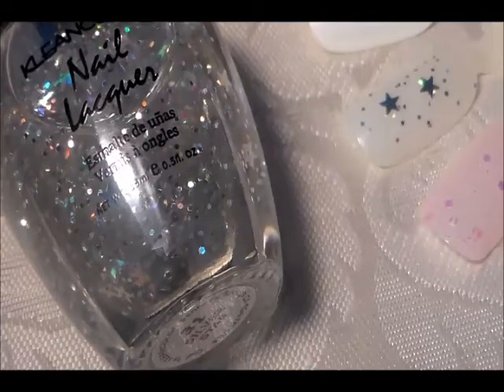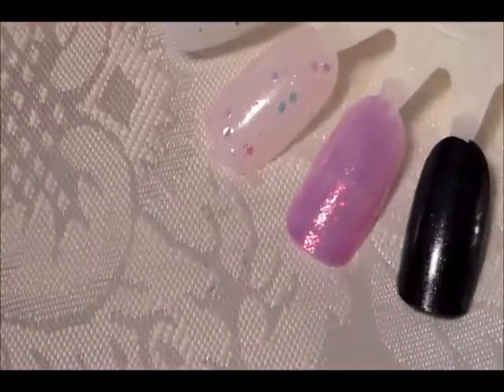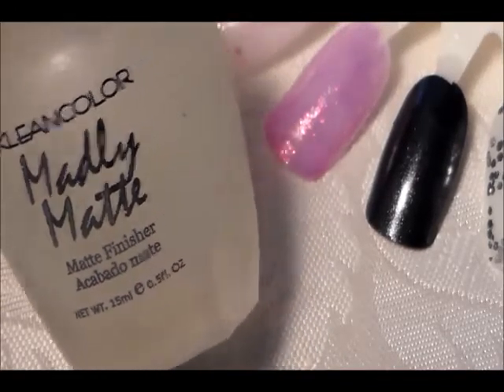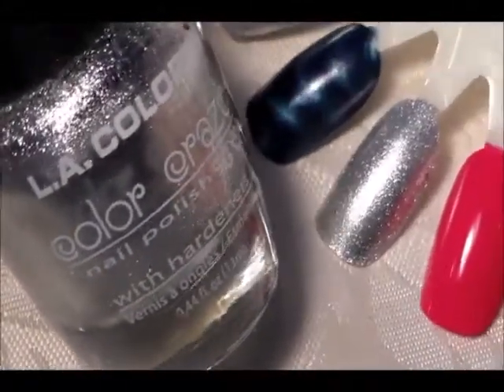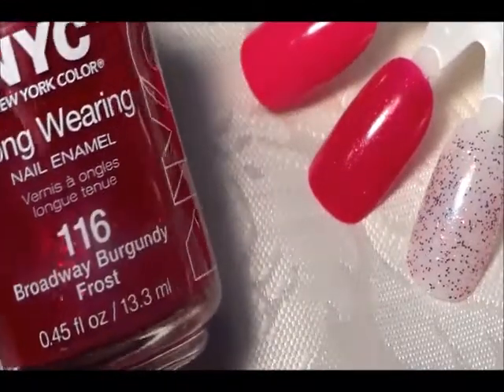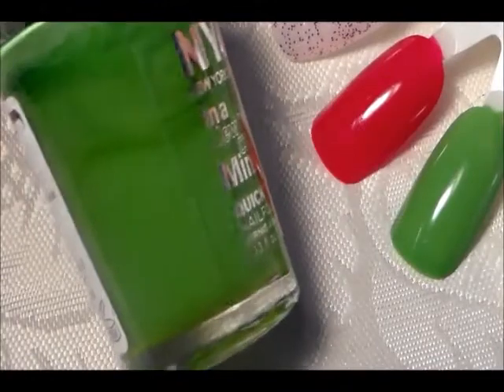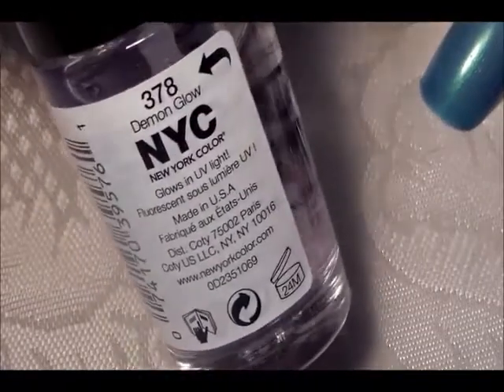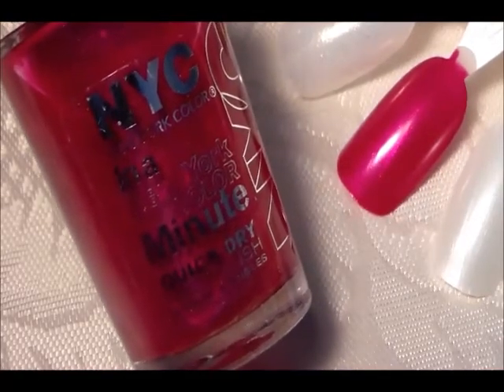Polish Collection #4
Kleencolor: Silverstar, Mix Signal, Chunky Holofuschia, Metallic Black and Madly Matte top coat
Milani: Silver and Super Silver Shine
LA Colors:  Live
NYC:  Faithful Fuschia, Broadway Burgundy, Big City Dazzle, Big Apple Red, High Line Green, Gramercy Glitz, Empire State Blue, Demon Glow glow in the dark top coat (only glows in UV light)